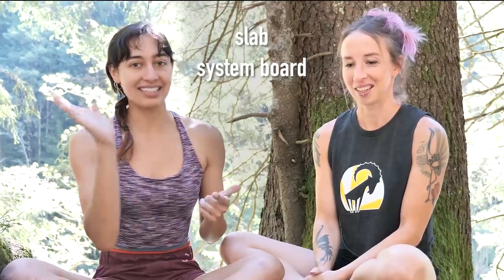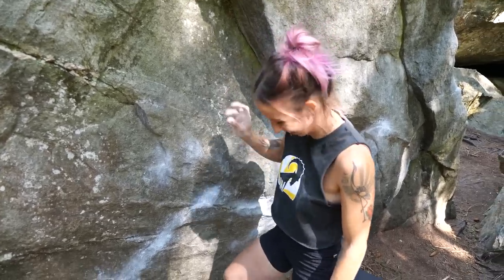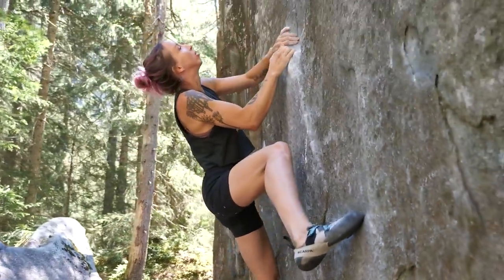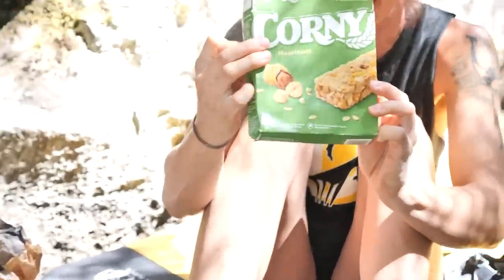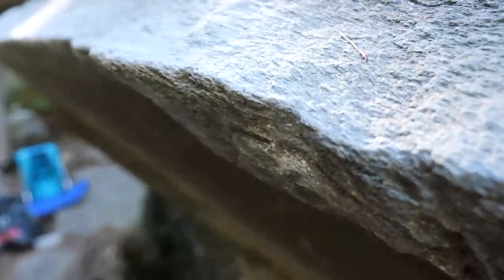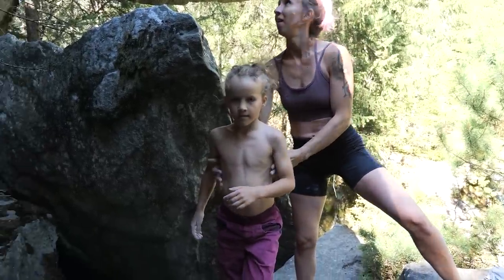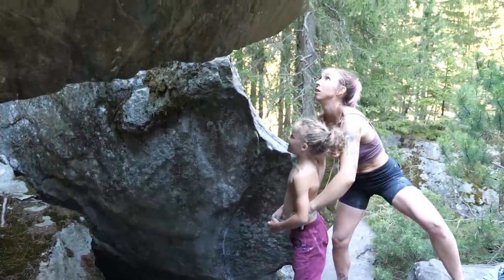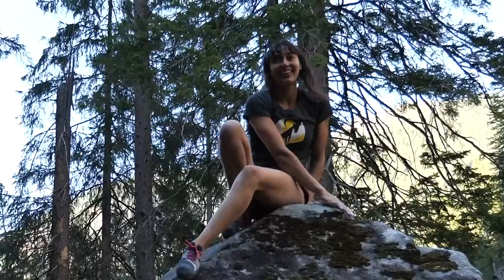indoor climber goes outdoors! 🧗🏽‍♀️ 4 classic Magic Wood boulders with Kaelyn (boulder.and.wiser)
I got to climb with the HILARIOUS Kaelyn AKA @boulder.and.wiser on the gram 🙏🏽😤

Thought it would be fun to do a little tasting pallet of outdoor bouldering with Kaelyn because she's through and through a gym climber. We chose one funky/awkward climb, one slab, one roof, and one system board-y climb!

1:33 Kanonärohr 6c (funky awk climb)
6:46 Big Cheese stand 6c (slab climb)
15:02 U-Boot 6c (roof/cave climb... okay I know it's a heel hook traverse but it's really overhanging so please be gracious with my choice haha. I really wanted to try it!!)
26:43 Oh Birgit 6b+ (system board-y climb)

✨ SLAB IS SEXY STICKERS ✨